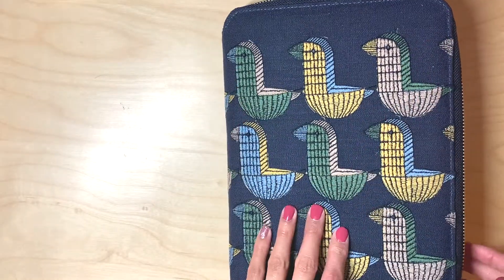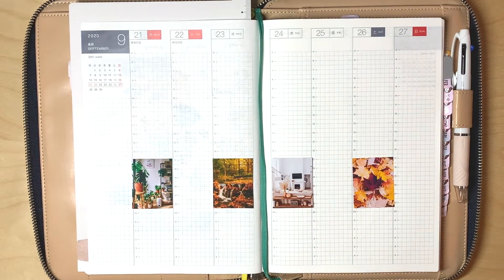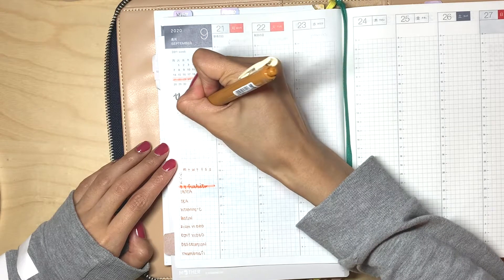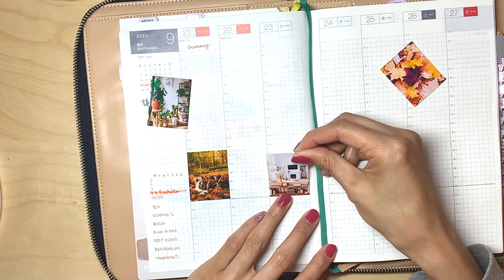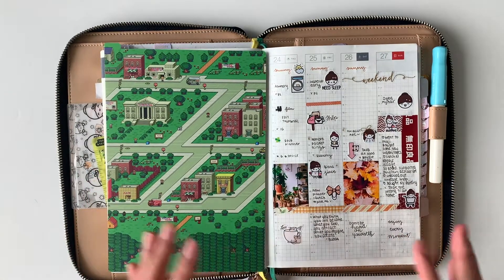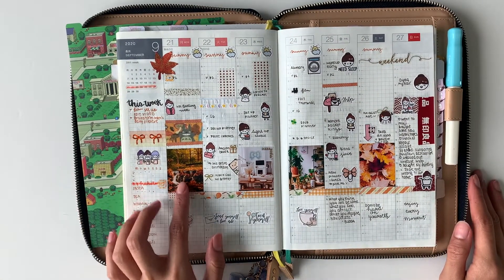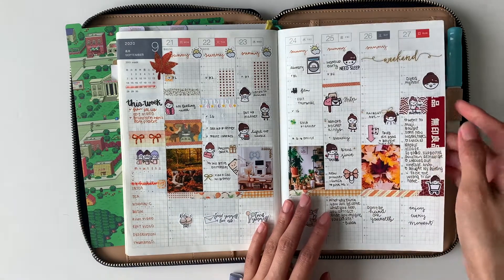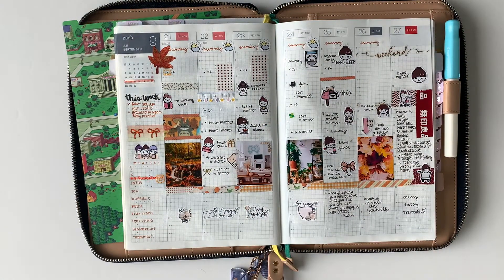Hobonichi Cousin Weekly Set Up & Recap Week 39 🌟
Lets set up in my Hobonichi Cousin Weeks of 39 using printed photos and planner character stickers. In this set up plan with me, I will showcase on how I used printed photos along with my character stickers while keeping the tasks in place.

Nevertheless, I hope you enjoy this video. Keep on shining as bright as a star!

Watch the next video on how I to set up trackers in Hobonichi Cousin side bar:

🌻 F A V E S 🌻
→ Favorite Amazon Items